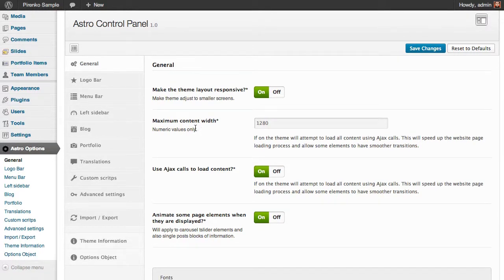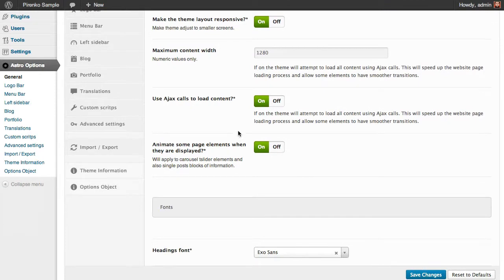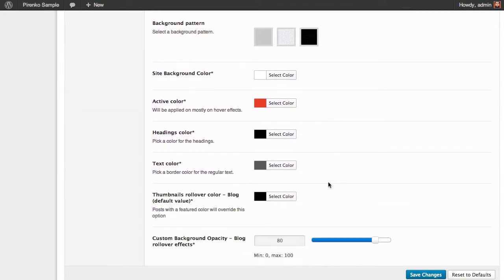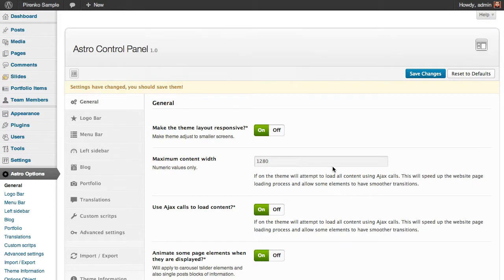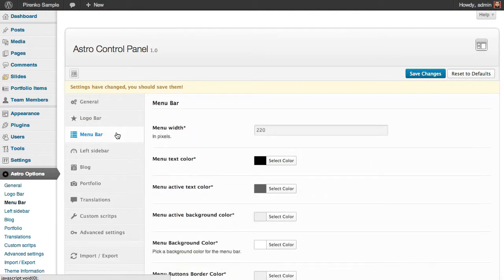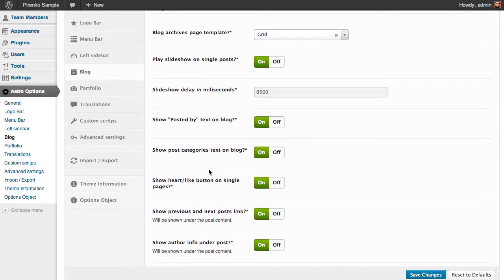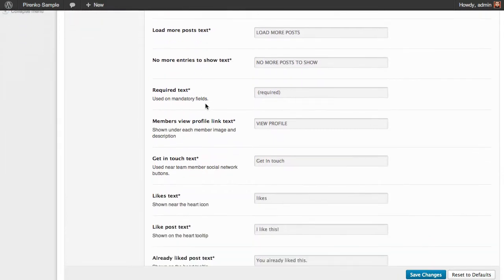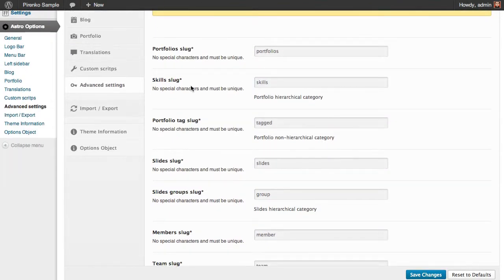Astro Theme - Options Panel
This video is a walkthrough the theme options panel.